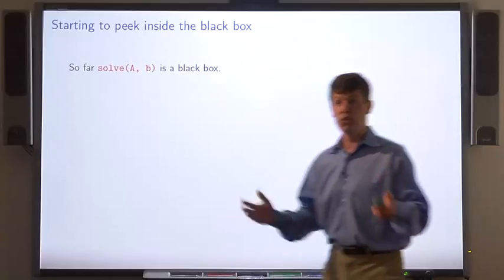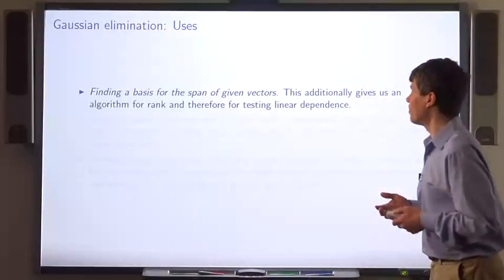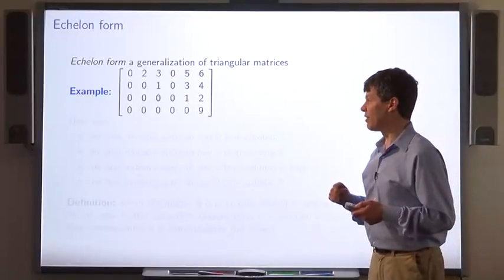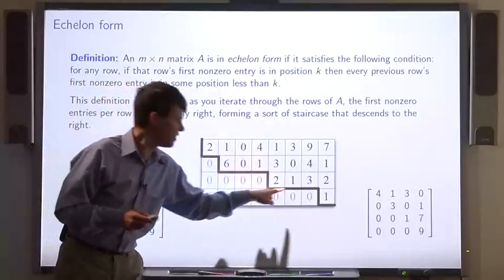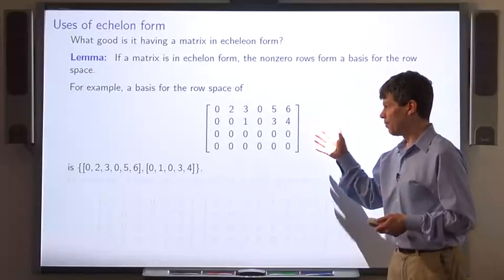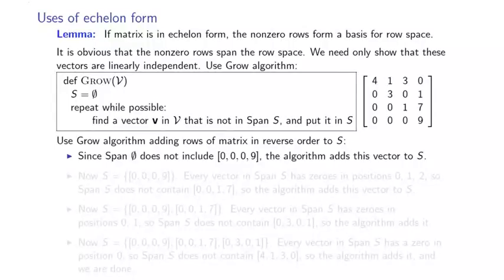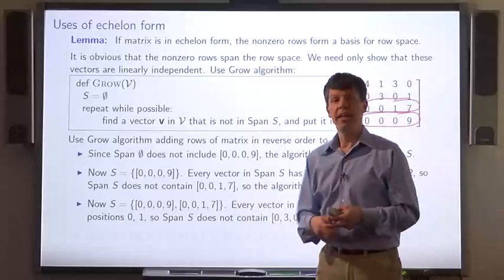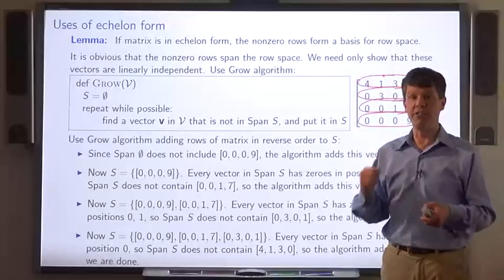[Coding the Matrix] Week 6 - Lec0